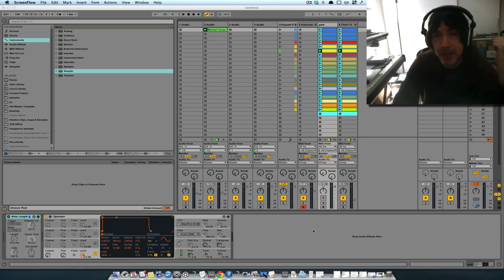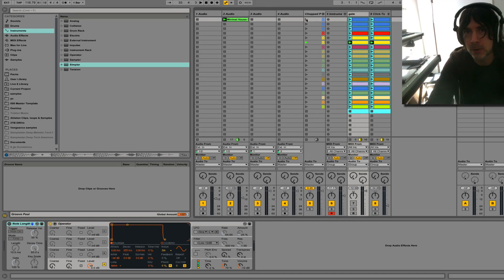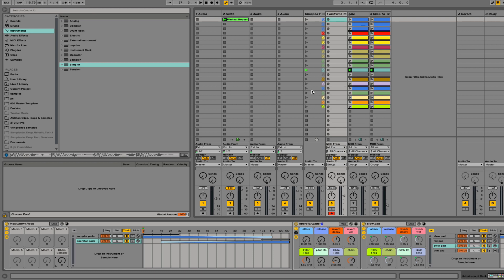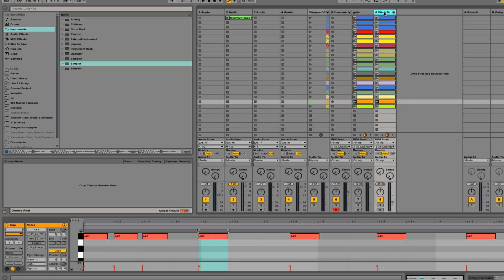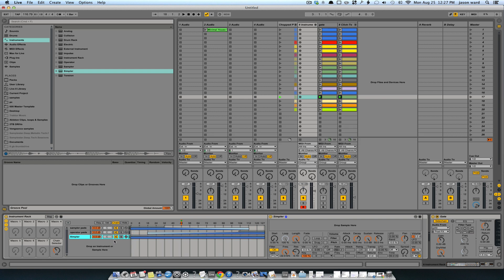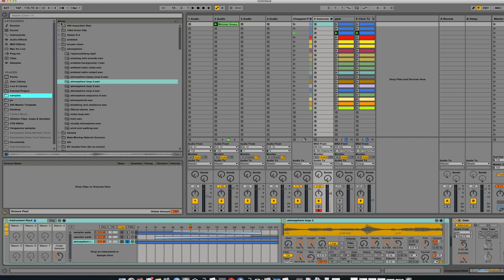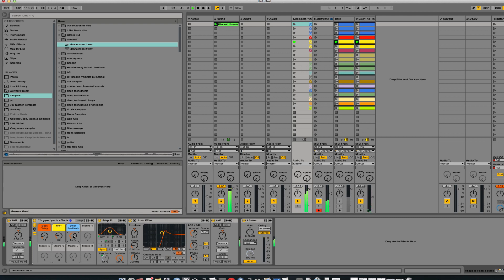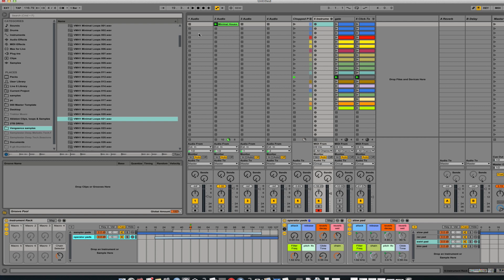Stutter anything with this Ableton Tool